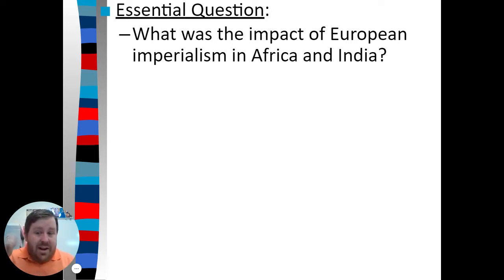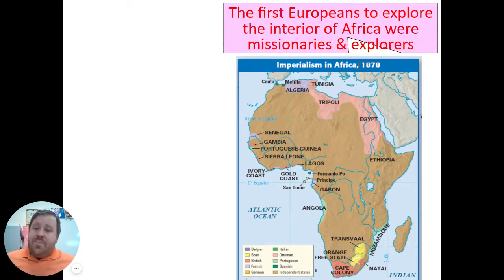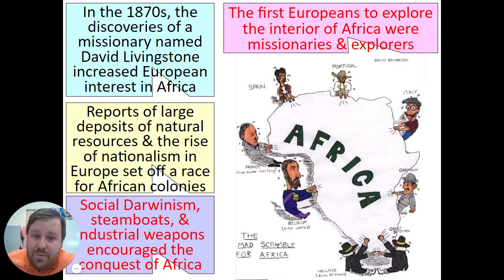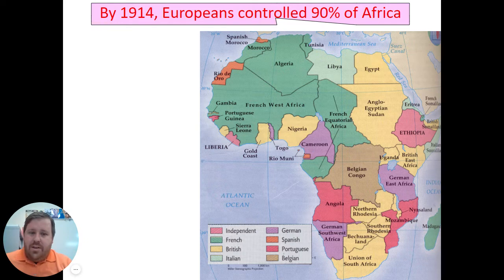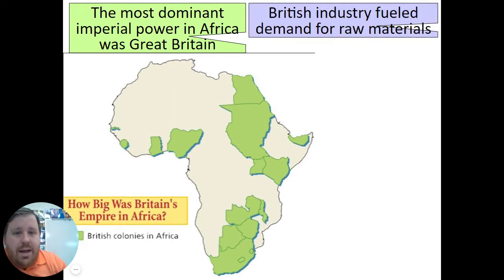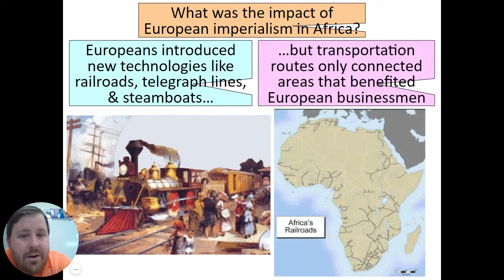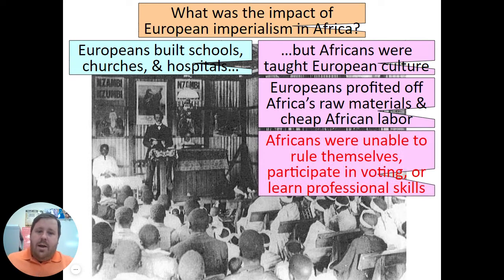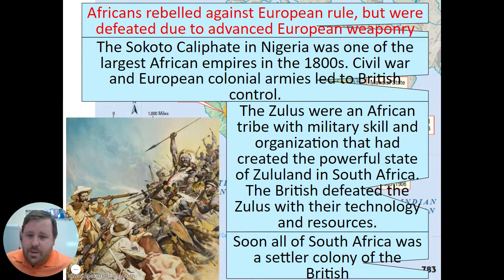Africa, Divided and Oppressed (6.2, 6.3)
Because of Europe's modern technology, they had the ability to colonize Africa quickly and efficiently in the late 1800s. But ability doesn't mean you have to do it, so why exactly did they? We discuss the long history of imperialism beginning with Europeans in Africa.

This video partially covers Topics 6.2 & 6.3 of AP World History: Modern.